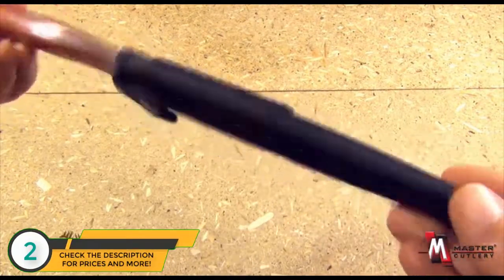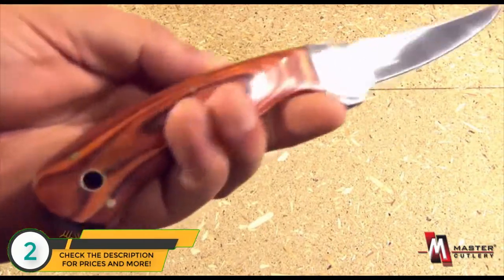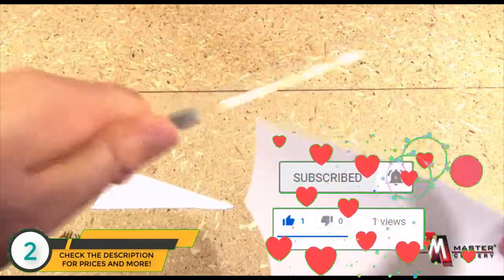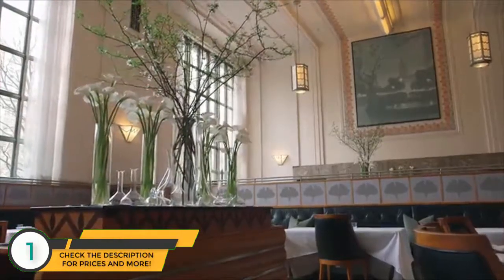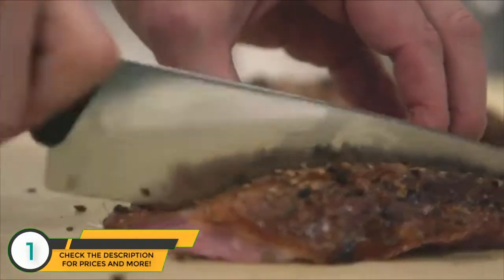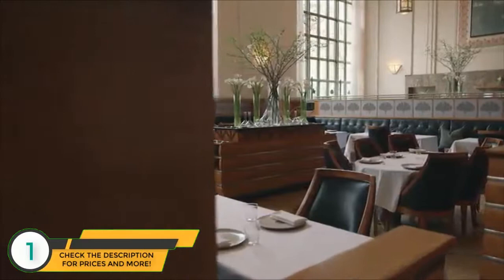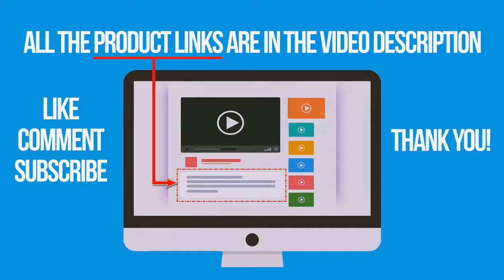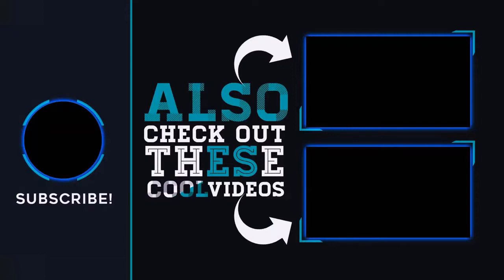Best Fillet Knives For Fish 2019 - Fillet Knife For Fish Review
► The Fillet Knives For Fish we mentioned in this video:

► 3. Rapala Rechargeable Cordless Electric Fillet Knife
► 2. Elk Ridge ER-028 Fillet Knife 12.25 Overall
► 1. Victorinox Swiss Classic 8-Inch Fillet Knife, with Straight Flexible Blade

In this video, we listed the best fillet knives for fish out there for this year. This list is based on thousands of user reviews, and all of these are hand picked by me. This list is completely hand-picked and in no particular order.